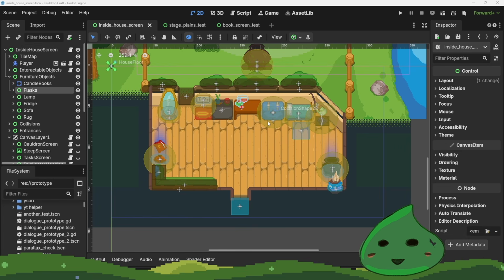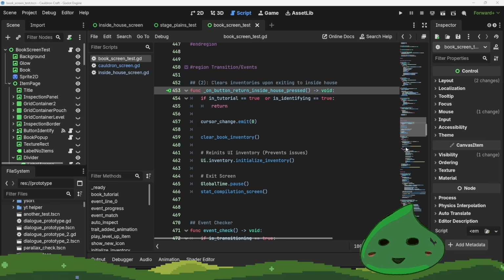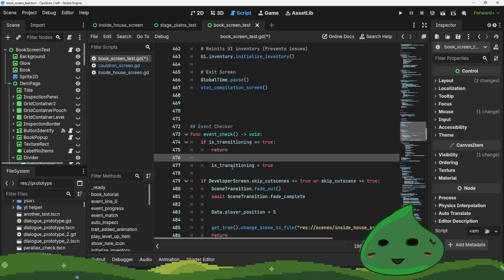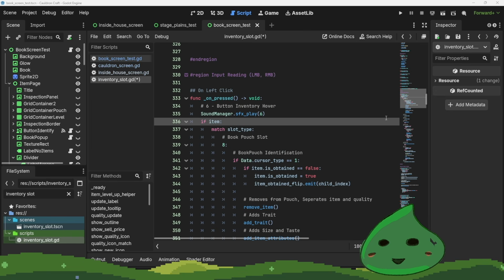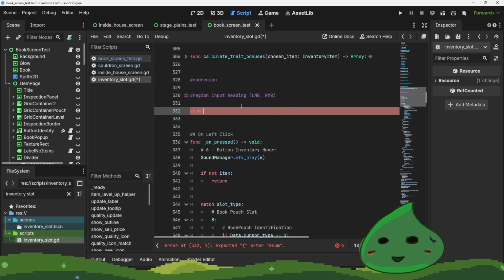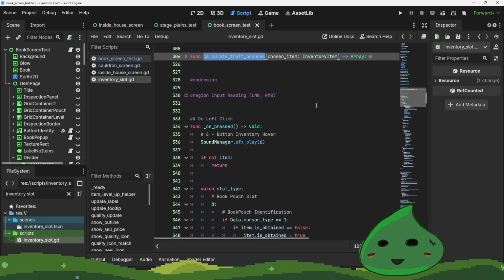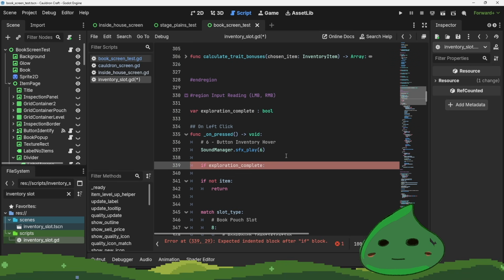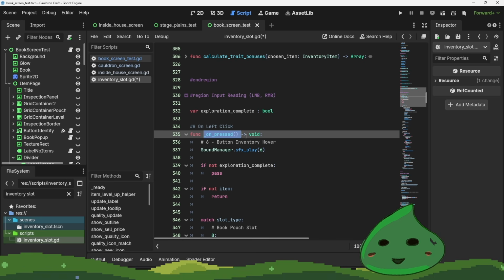5 TIPS to Improve your CODING - Godot 4.6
Here's a couple tips to help you get better at coding in Godot 4.6. These are things I've learned as I worked on my project. It's always cool to see your understanding change over time as you problem solve and learn.

Timeline:
00:00 - Intro
00:34 -  First Tip
01:52 - Second Tip
03:15 - Third Tip
04:31 - Fourth Tip
06:49 - Fifth Tip
09:31 - Outro